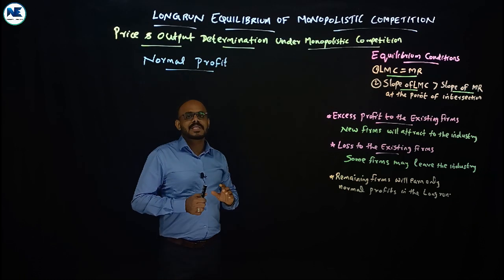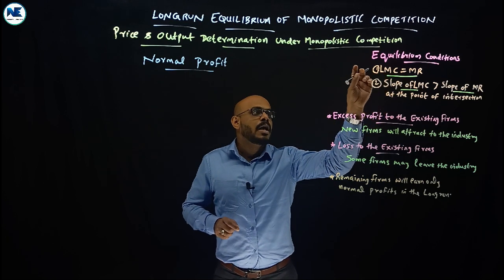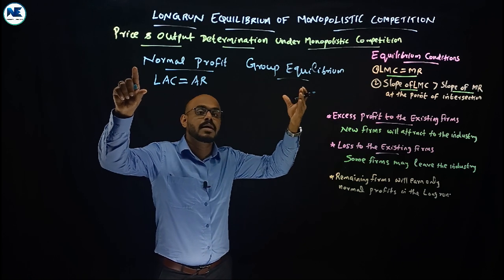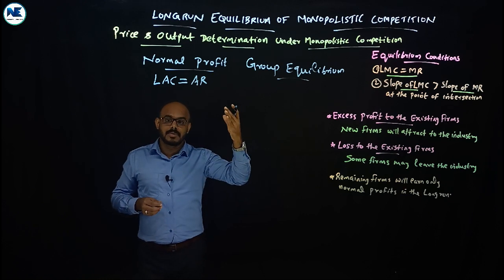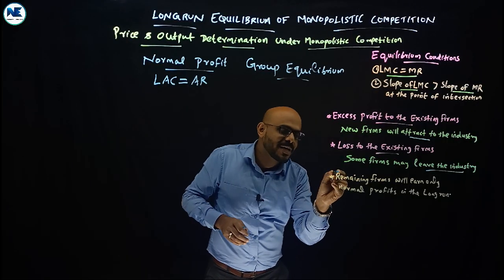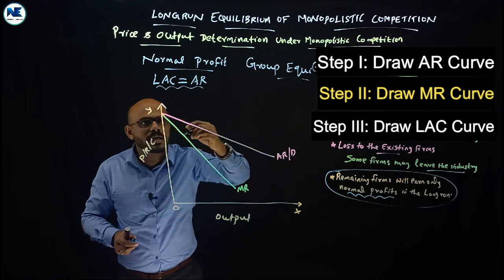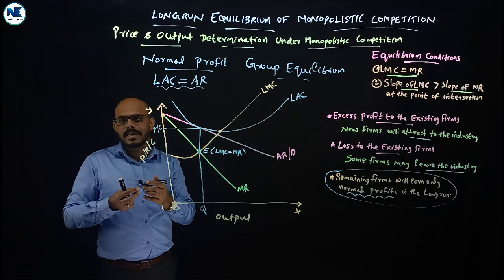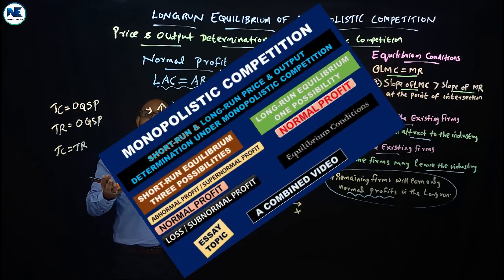LONGRUN EQUILIBRIUM OF MONOPOLISTIC COMPETITION-NORMAL PROFIT-WITH DIAGRAM-MICROECONOMICS-SECTION IV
This Video Covers Section IV - Long-Run Equilibrium of Monopolistic Competition-Normal Profit-With Diagram - Normal Profit - Price & Output Determination Under Monopolistic Competition-Equilibrium Conditions-LAC & LMC Curves-AR & MR Curves - Simple Diagrammatic Explanation- Microeconomics- A To Z Analysis

- SHORT-RUN EQUILIBRIUM OF MONOPOLISTIC COMPETITION-EXCESS PROFIT-NORMAL PROFIT-LOSS-DIAGRAMS-CURVES

- LONG VIDEO - FEATURES / CHARACTERISTICS / ASSUMPTIONS OF MONOPOLISTIC COMPETITION-MICROECONOMICS-SECTION II

- SHORT VIDEO - MONOPOLISTIC COMPETITION-MEANING–IMPLICATIONS-AR-MR CURVES-MICROECONOMICS-SECTION I

- COMBINED VIDEO-MONOPOLY EQUILIBRIUM IN THE LONG-RUN-SUPERNORMAL PROFIT-NORMAL PROFIT-WITH DIAGRAMS